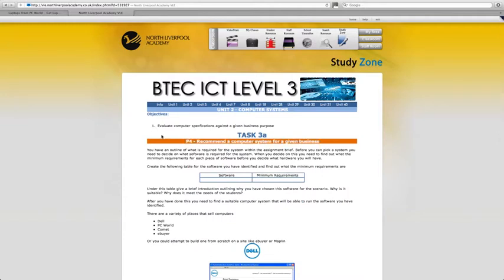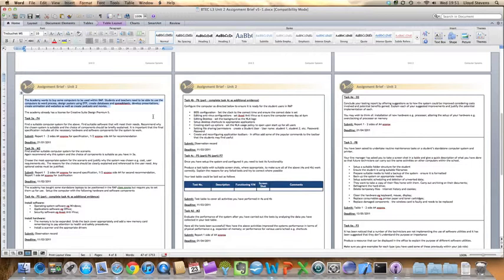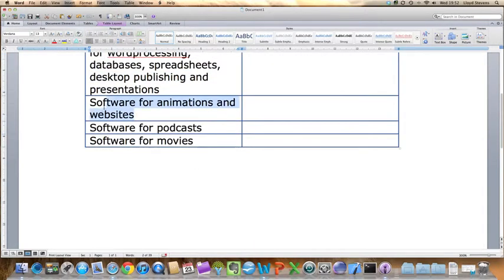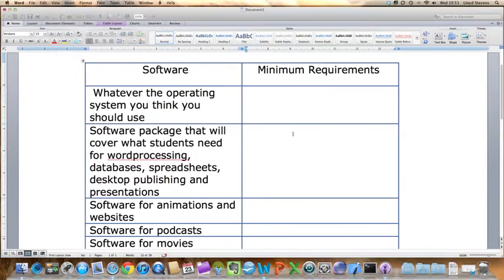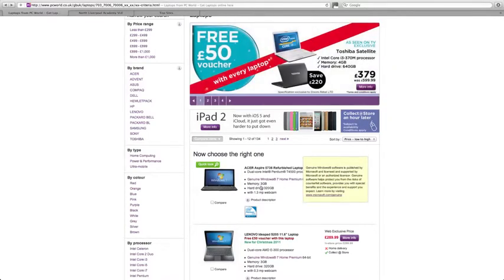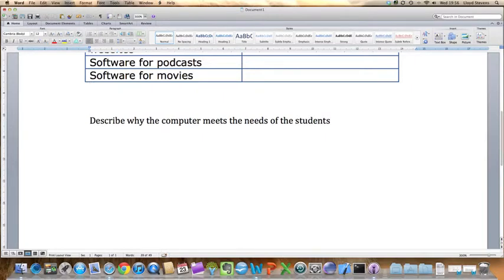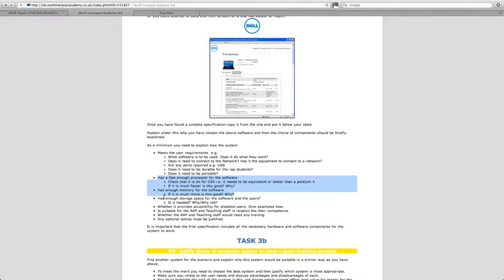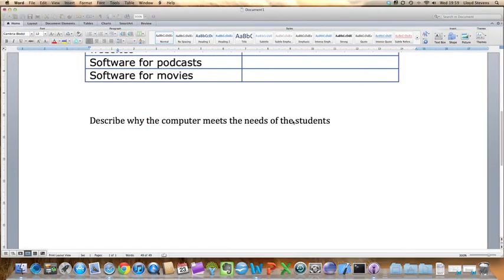P4 Find a computer system for a given business purpose